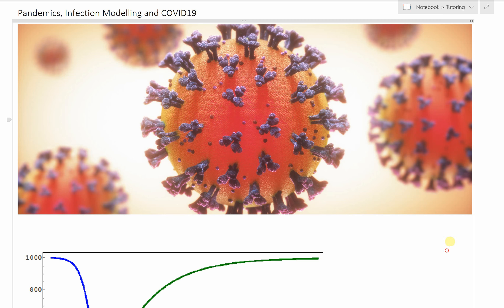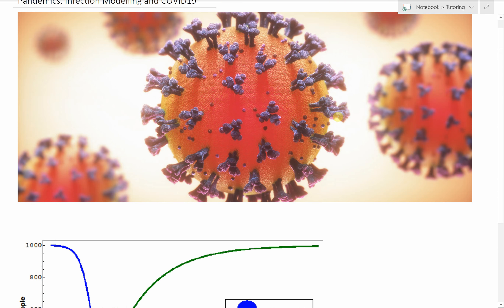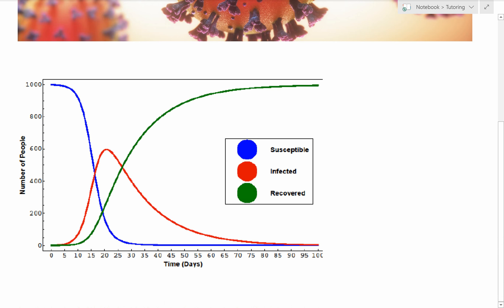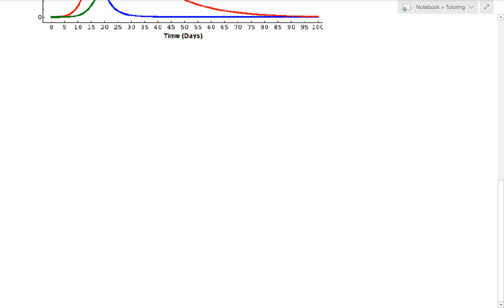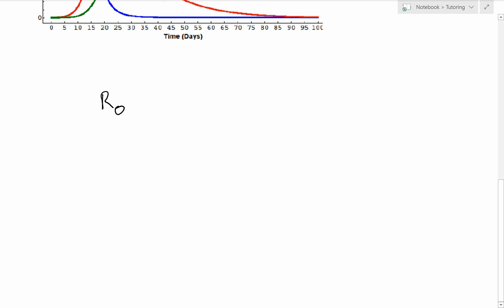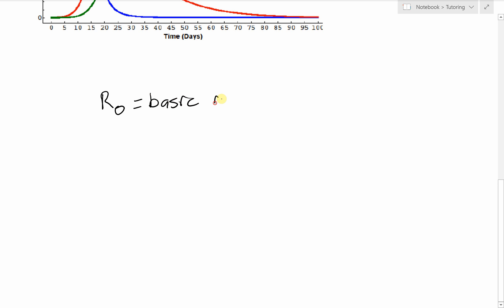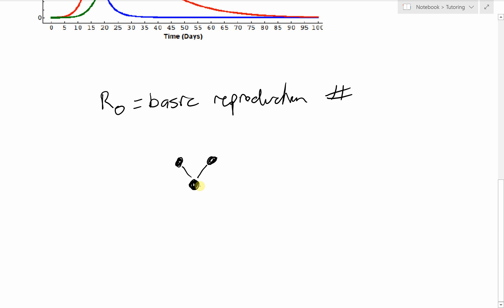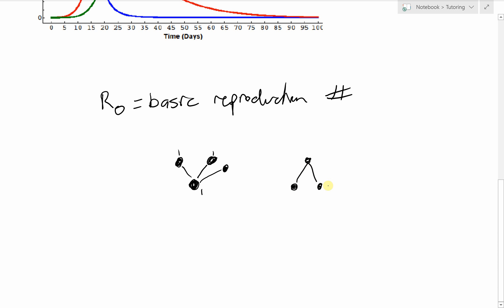Pandemics, Infection Modelling and COVID19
R0? Infectious modelling? Disease networks?
All this talk of pandemics getting your head in a spin? What even is a pandemic? How is it different to an epidemic?
In this tute we'll discuss what an R0 (R-naught) is, a basic model for infectious disease and disease networks (the S I R model), what concerns us about new infections, and then a little bit about SARS-CoV-2/COVID19/Novel Coronavirus 19.

1:45 - R0
7:08 - S I R infectious modelling
10:10- Infection Networks
19:13 - New epidemics (and why we worry about them)
32:26 - COVID19
43:13 - Further resources

MedTutes also produces DrugBytes, a pharmacology podcast.